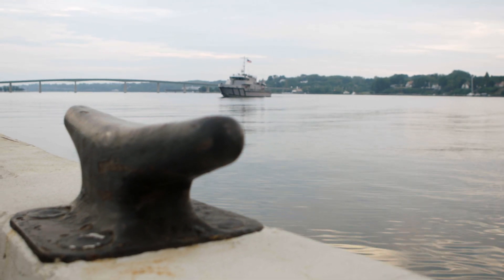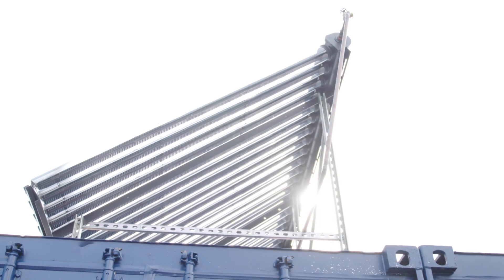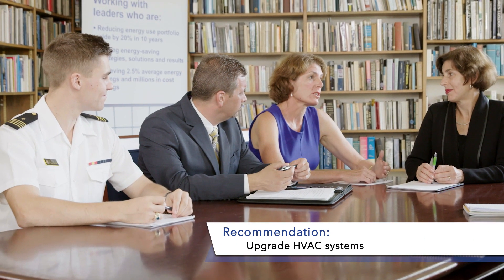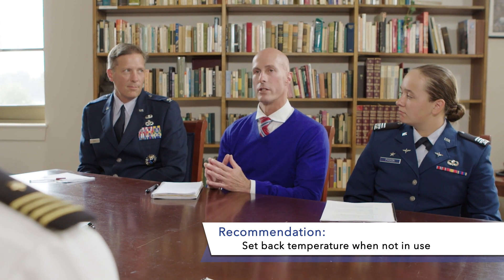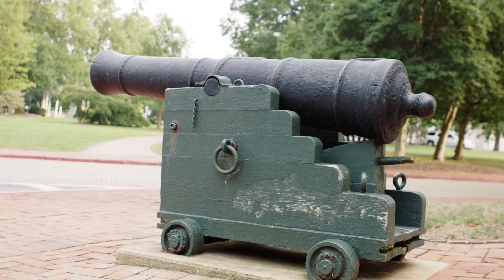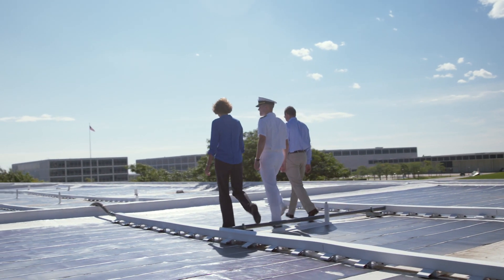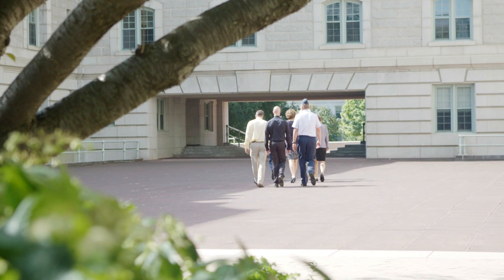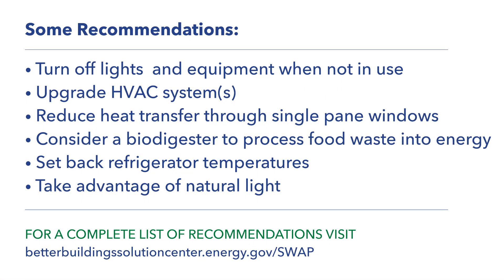Better Buildings Challenge SWAP 2 |Ep. 3| Recommendations & Solutions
Smart energy management solutions and creative ideas are key to running energy efficient campuses. In Episode Three of Better Buildings Challenge SWAP brought to you by the U.S. Department of Energy, the U.S. Naval Academy and U.S. Air Force Academy share their energy audit findings and offer energy conservation ideas. Watch as they make their recommendations for saving energy, what they learned, and what they plan to implement in their facilities moving forward.

Hear what the U.S. Naval Academy team had to say about food waste, kitchen equipment, and heat transfer. Hear what the U.S. Air Force Academy team had to say about daylight harvesting, behavior change, and HVAC upgrades. See how students will help shape the future of energy efficiency. Watch bonus footage of outtakes and behind the scenes happenings during the filming of SWAP 2

The Better Buildings Challenge SWAP is a three episode web series that documents two industry giants at the top of their game in energy conservation as their energy teams swap buildings uncover energy savings at each others campuses.

Commercial buildings and industrial plants account for 50% of our nation’s primary energy use and cost about $400 billion annually to power/operate. The Better Buildings Challenge is aimed at achieving the goal of doubling American energy productivity by 2030 while motivating corporate and public-sector leaders across the country to save energy through commitments and investments. More than 310 organizations are partnering with the Energy Department to achieve 20 percent portfolio-wide energy savings and share successful strategies that maximize efficiency over the next decade. Across all 50 states, partners have shared energy data for more than 34,000 properties and are reporting energy savings of 20 percent or more at 5,500 properties, and 10 percent or more at 12,600 properties.